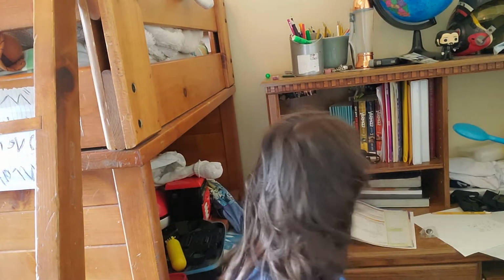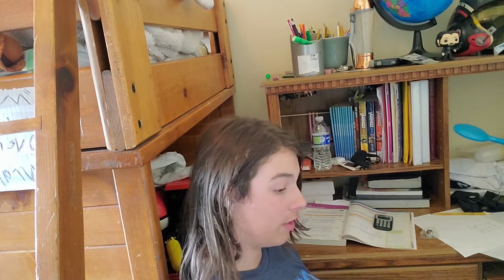explaining the Pythagorean Theorem